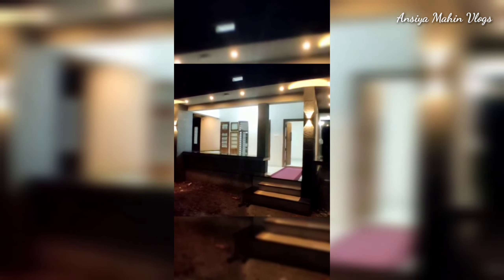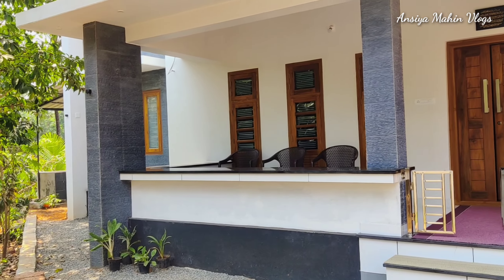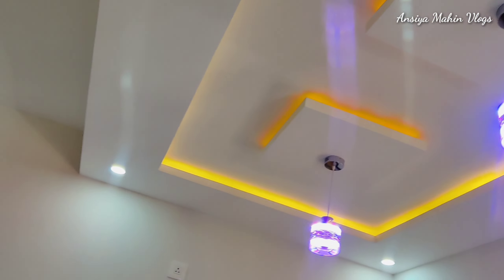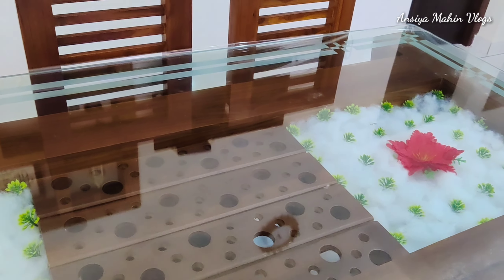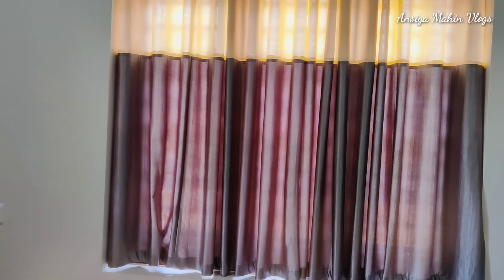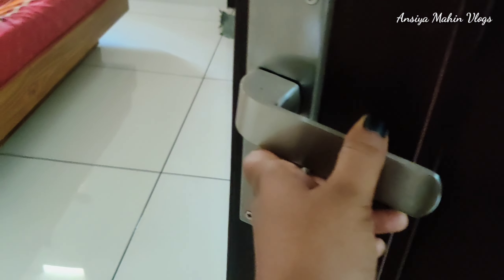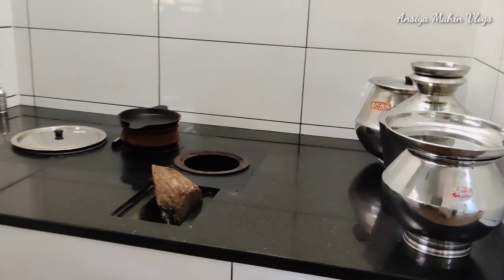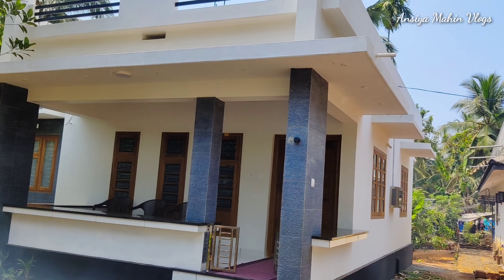2BHK Hometour 🏡|| Interior and ideas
2Bhk Home // Interior and well organized kitchen